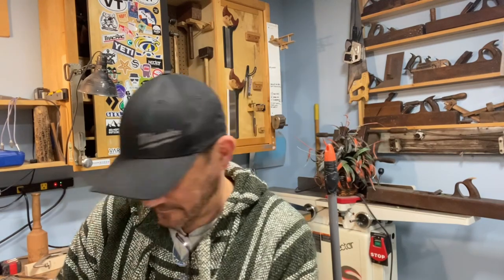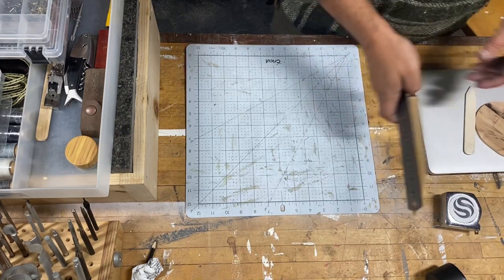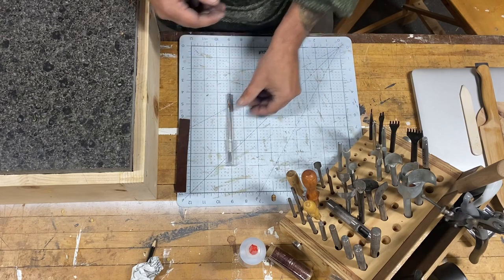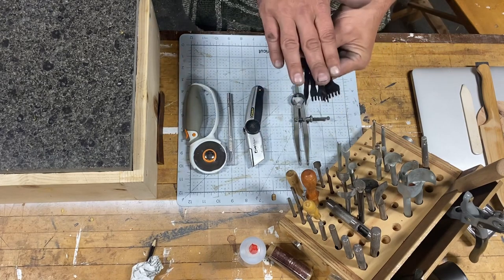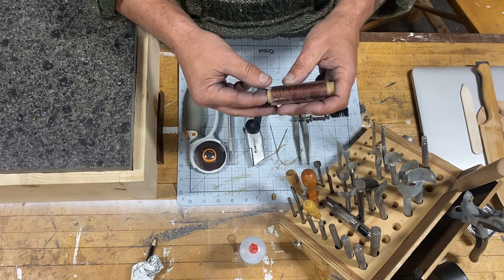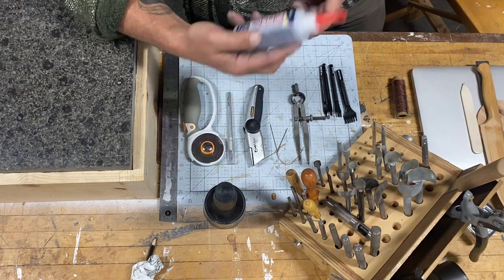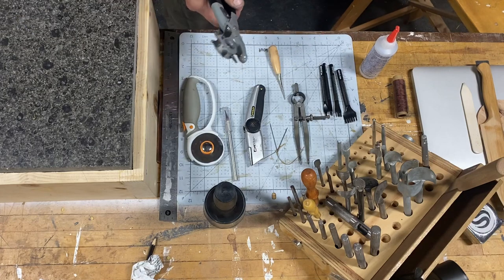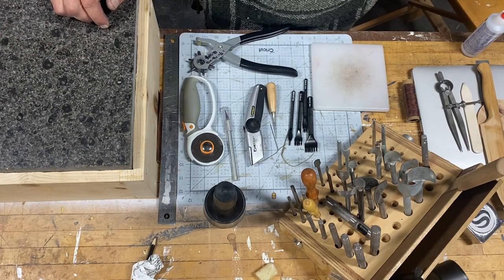The Tools You Need for Leathercrafting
While hawking our wares at the Milford Pumpkin Festival this year, we met a lot of great folks, some of whom were just getting started or interested in getting started in leatherworking.

So, instead of sending those people to other channels, we thought we'd make our own intro to leatherworking videos. Enjoy!